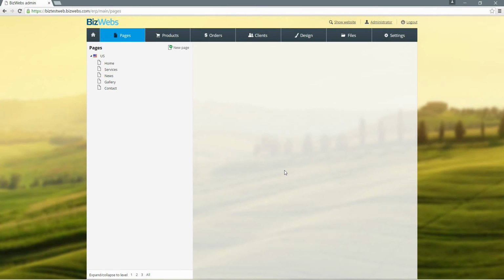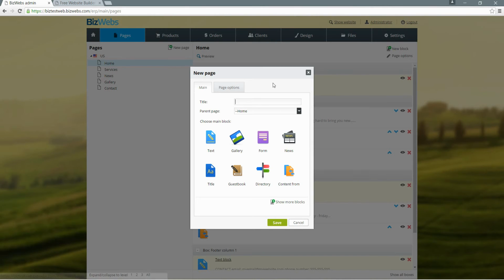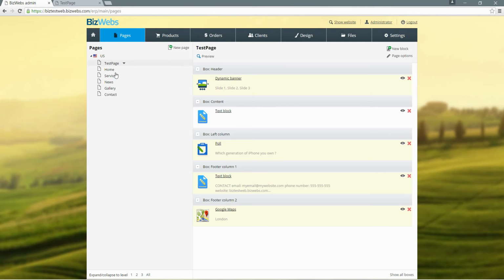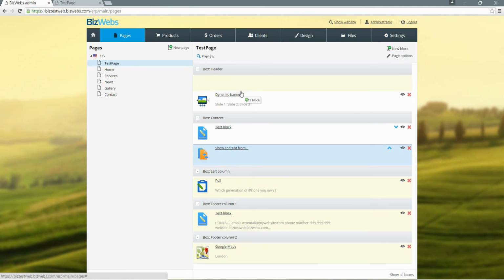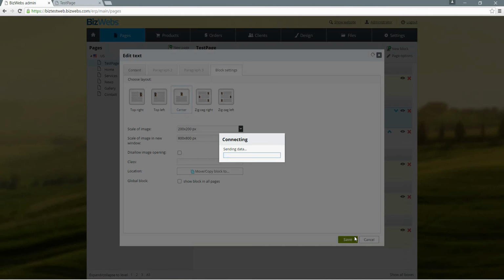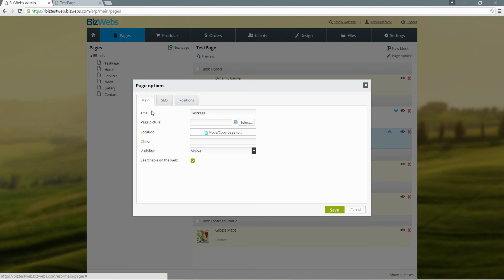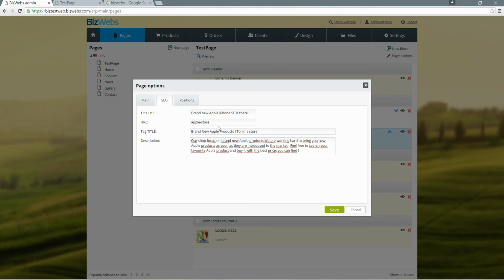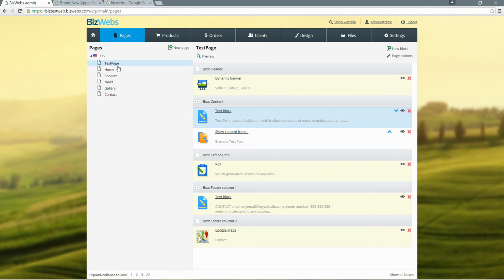Part 2 - Working with Pages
This video will answer all of your questions about how to work with pages in BizWebs platform.

VIDEO GUIDE:

List of all pages 0:05
Add a new page 1:01
Page content 2:21
Page options 5:45